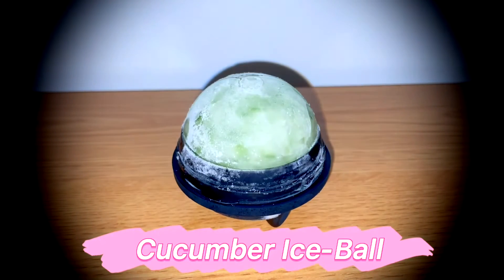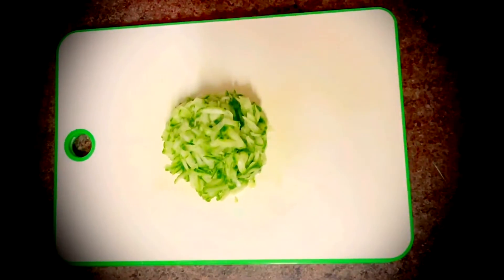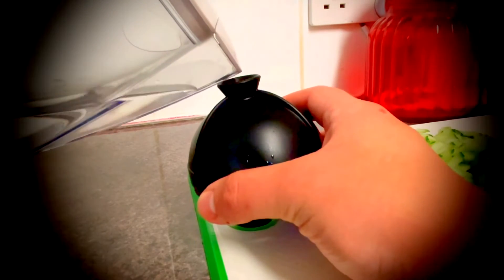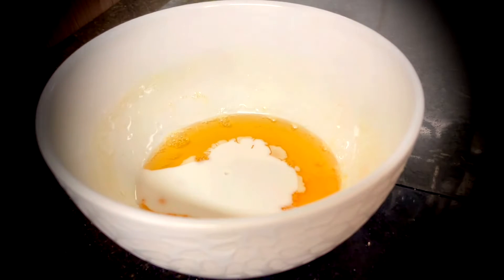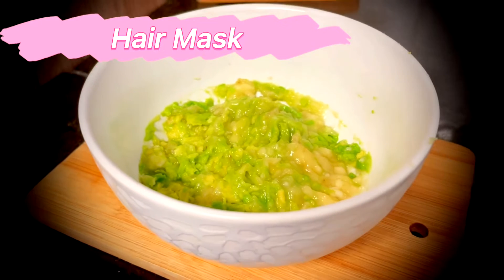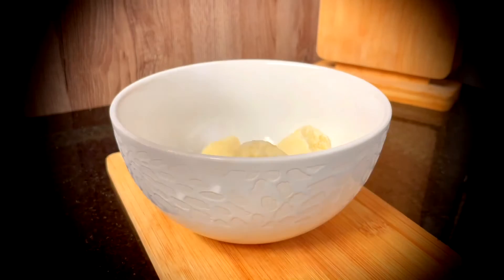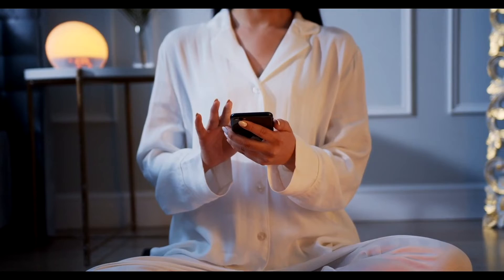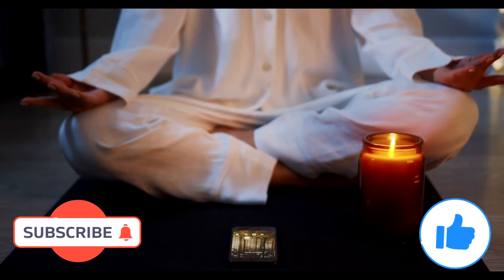Pregnancy self care | Home remedies for healthy hair, lips and skin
Hi! In this video you will find quick and easy home remedies for healthy skin, lips and hair.
Find out how to make a  Face Mask, Hair Mask, Lip Scrub and Cooling Ice-Ball.